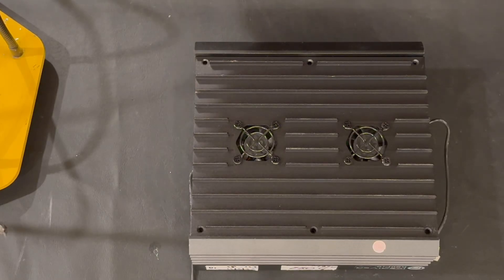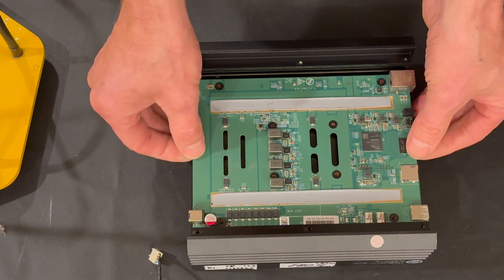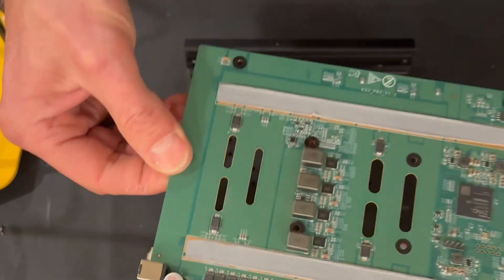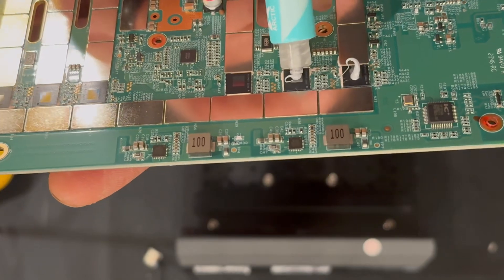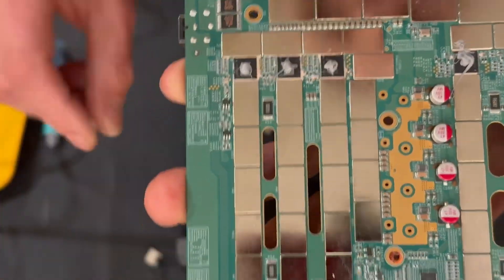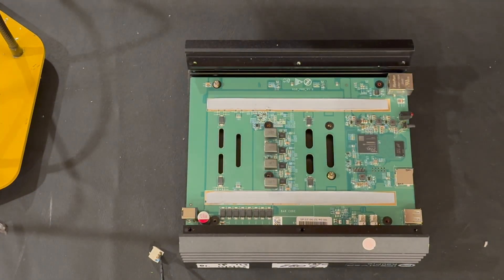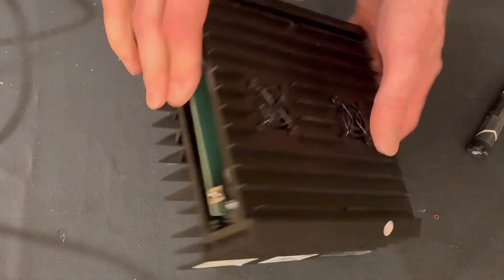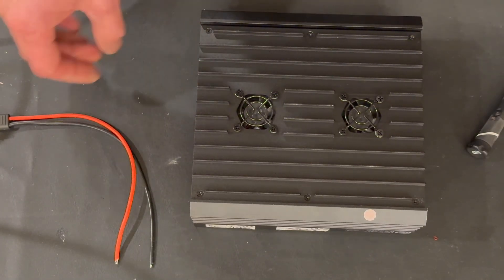KS0-PRO HEATSINK INSTALLATION FOR MOSFETS AND THERMAL PASTE REPLACEMENT - 340GH OC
I purchased this OC firmware with my own KAS and heatsinks and thermal paster purchsed with my own money. Please remember you may loose your warranty or damage your unit. I don’t take any responsibilities for your hardware. Do your own research if you’d like to take a risk.

Alphacool 17425 GPU RAM Copper Heatsinks 6,5x6,5mm (recommended by Tswift)

MECCANIXITY Copper Heatsink 6x6x5mm - Used in this video

pcie cables idea but do not recomend using it, I will test them in other video

pcie power cables:

Cllena DC/DC 12V to 19V Boost Converter 20A 480W

2Pcs No Wires Connector XT60 XT-60 Parallel Connector

Ancable Replacement 10-Pack 5.5x2.5mm DC Male Plug Power Supply

Power cord for KS3L:

2 fans option - PWM Driver Module, DC 12V 24V
48V 2 Channel 4-Wire Fan Temperature
Controller Speed-

230W Stealth Charger for MSI GS66 GS65 GS76 GS75 WS65 WS66 WS75 WS76, MSI Laptop Power Adapter Supply

ice river iceriver kso KSO ks0